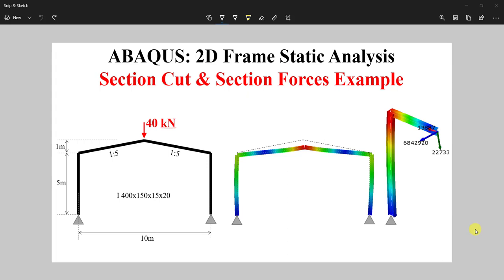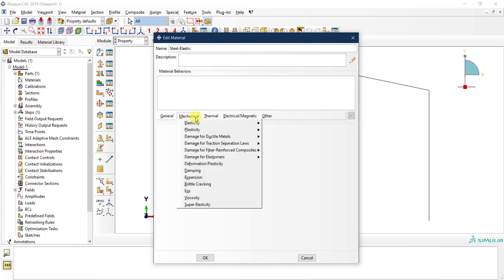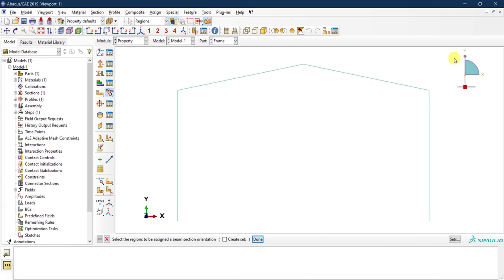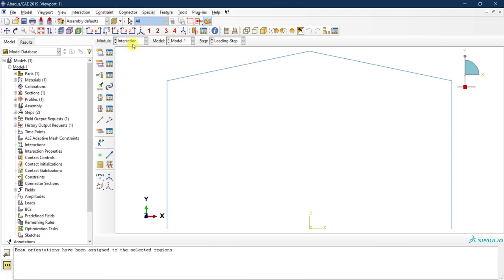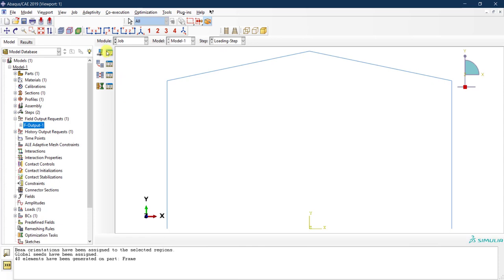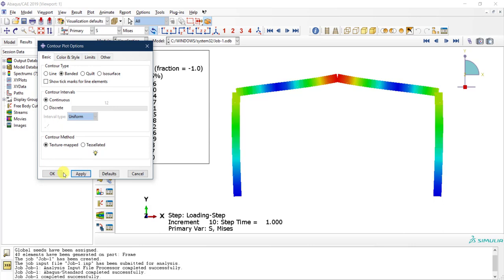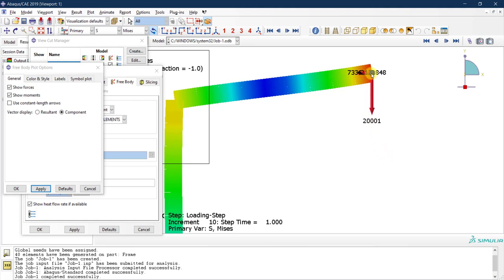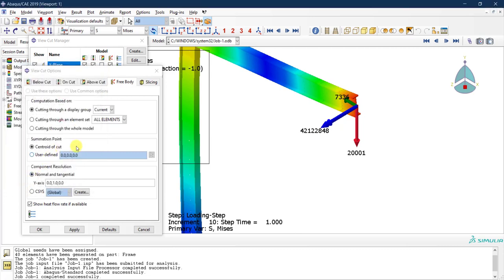#30 ABAQUS Tutorial: Section Forces Based on Section Cuts | 2D Steel Frame Example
How to analyze a 2D steel frame using wire elements?
How to view and extract sectio forces based on section cuts?